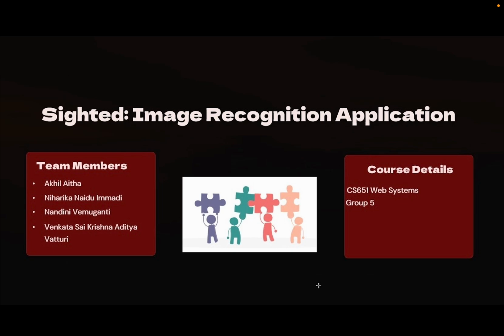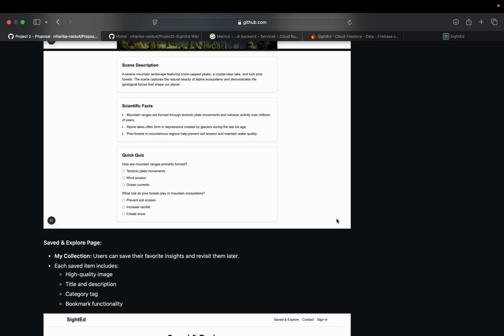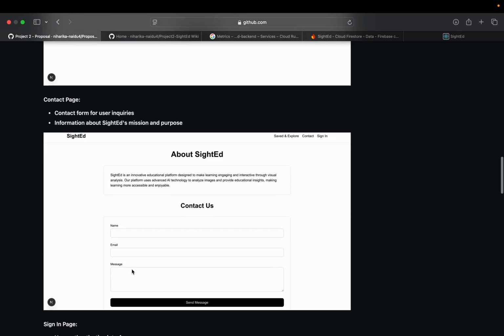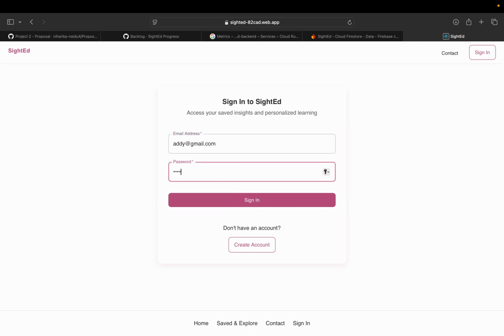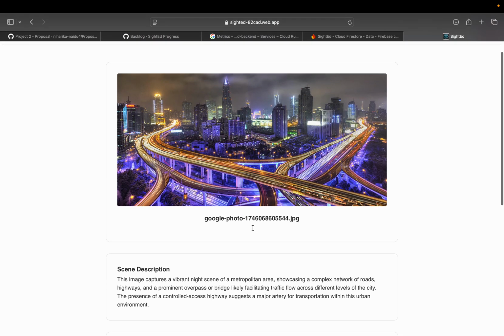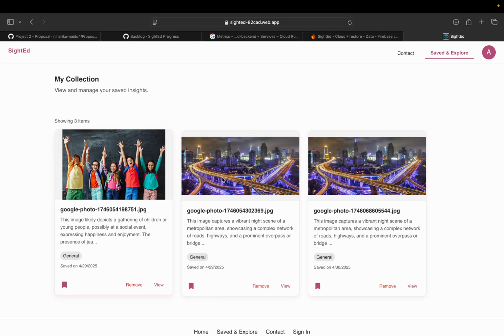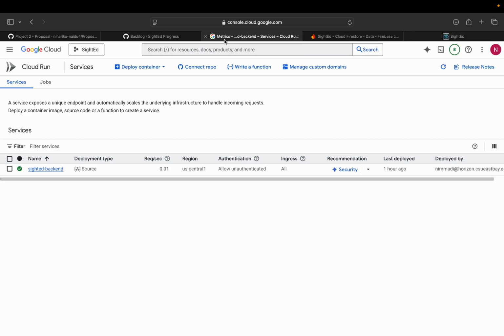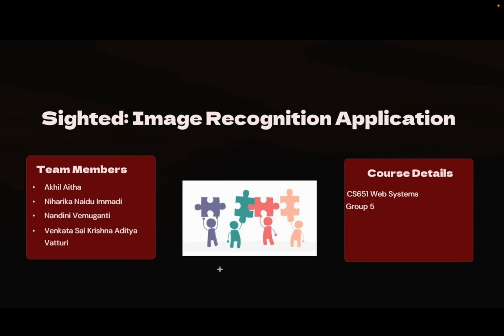SightEd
Sighted is a smart web application that combines image recognition and AI-driven description generation to make photo exploration more interactive and educational.

Built using React for the frontend and Firebase for the backend, the app allows users to upload images from their Google Photos account, identifies objects and landmarks using the Google Vision API, and generates detailed descriptions and quizzes using the Gemini API.

All results, including the quiz scores and image metadata, are securely stored in Google Firestore. The project is deployed on Google Cloud Run, ensuring scalability and real-time performance monitoring through Cloud Logging.